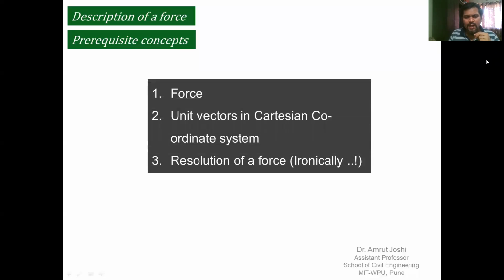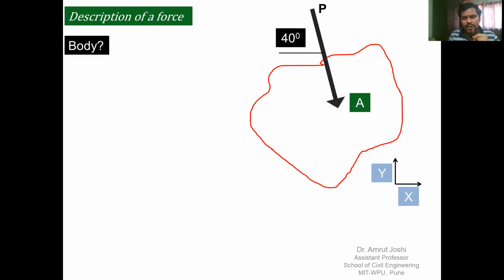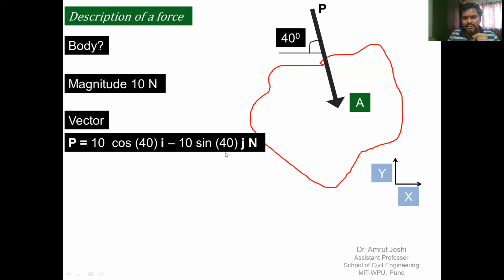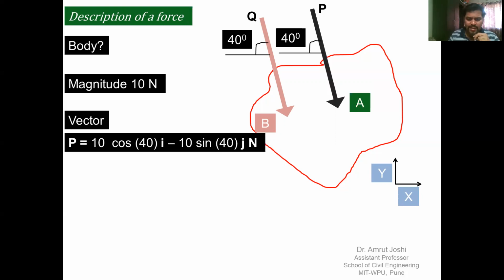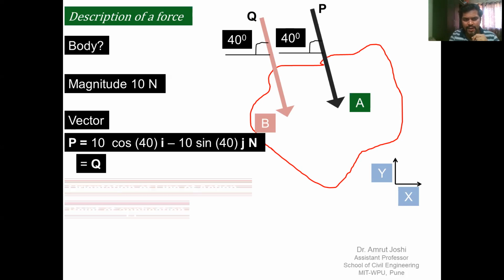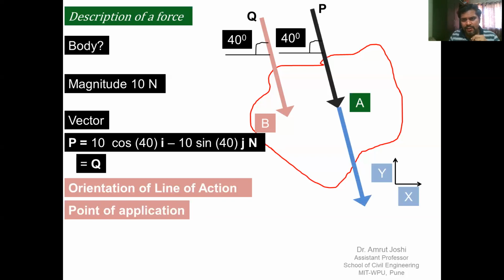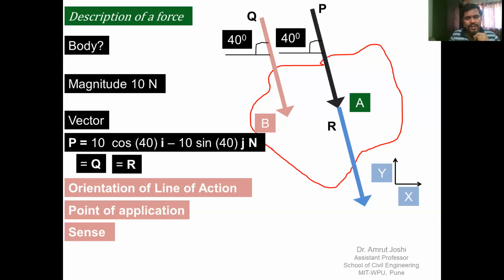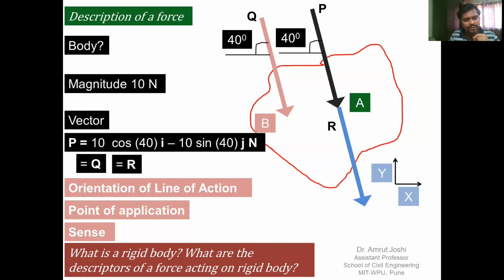Characterization of a Force: Magnitude and direction is not enough !! (Applied Mechanics)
In this video, complete set of descriptors of a force is presented.